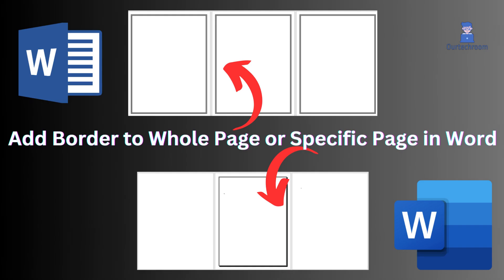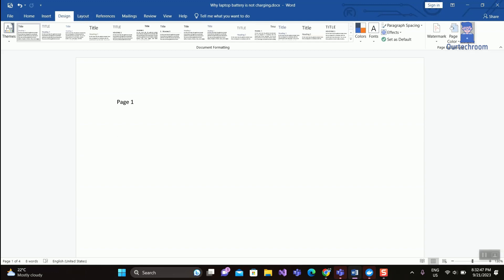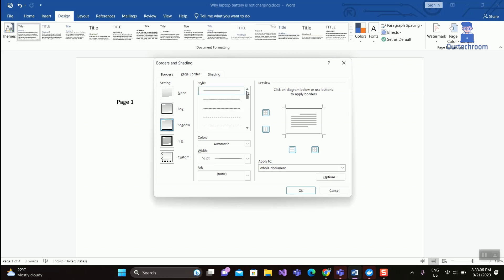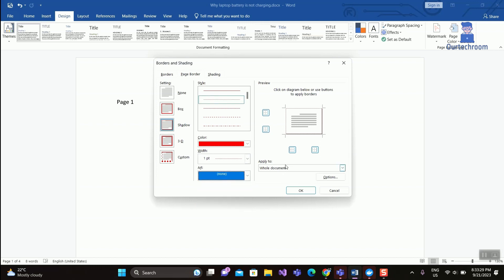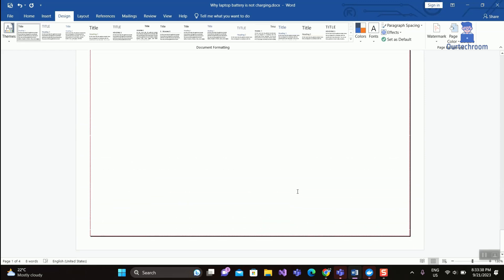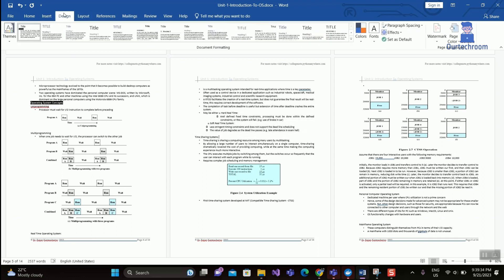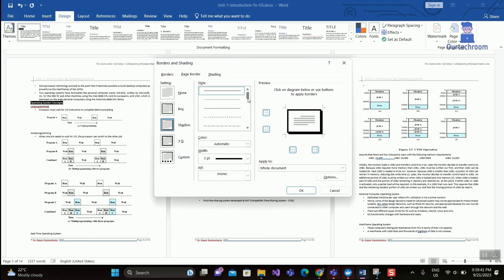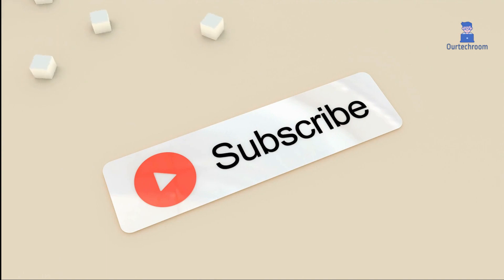How to Add Border to Whole Page or Specific Page in Word ?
In this video we will explain you how to add border to Whole Page of Word Document or Specific Page in Word.

Here we will also show you how to customize the border style, color, and width.